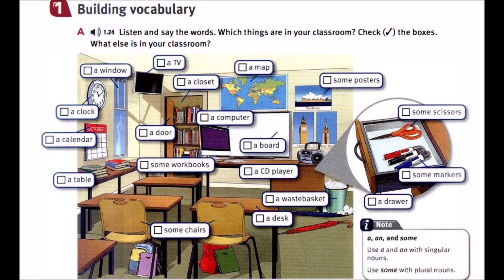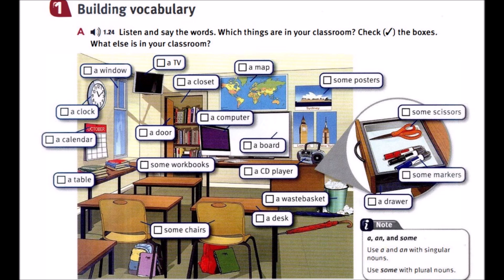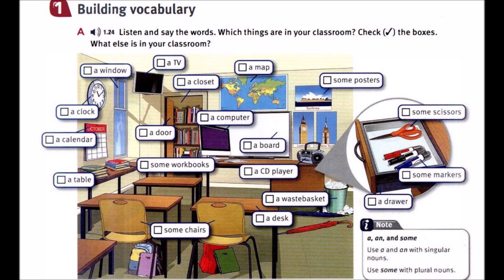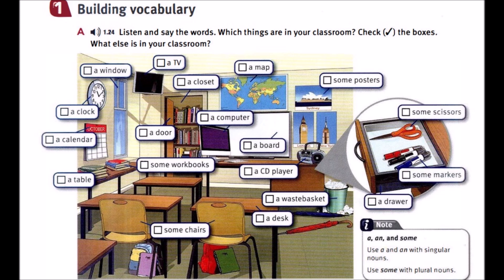TS 01 CD 01 TRACK 24